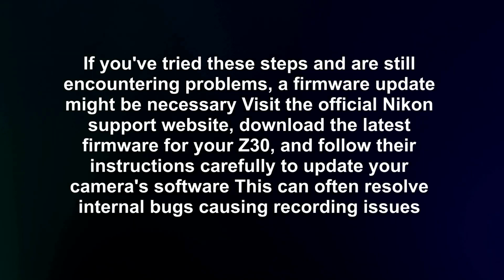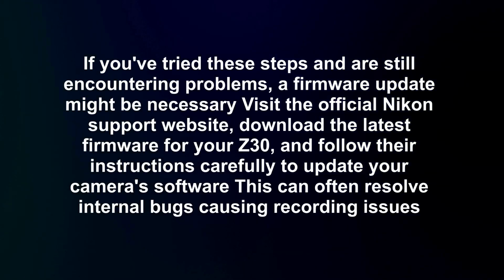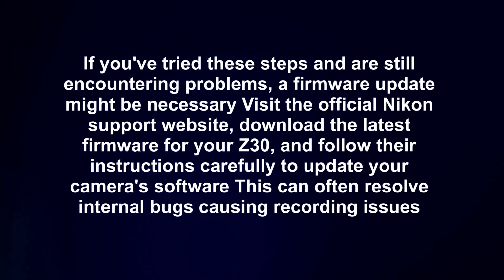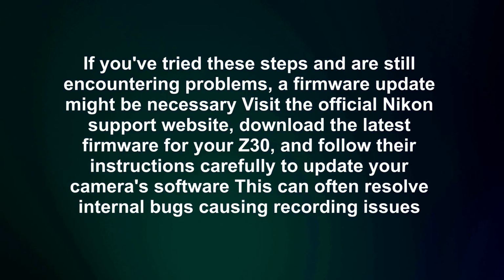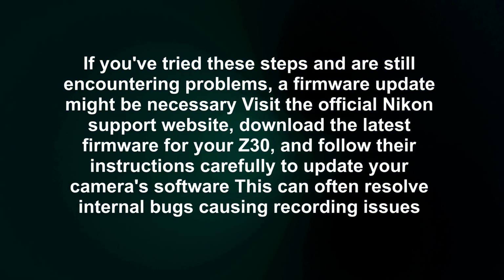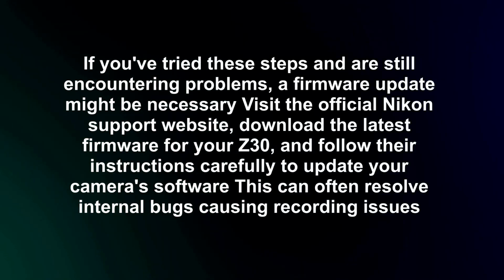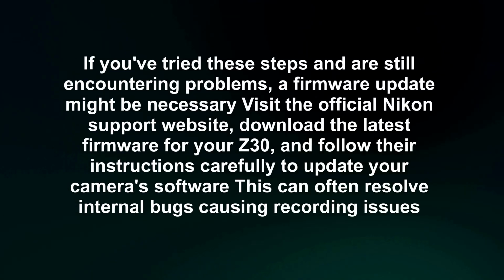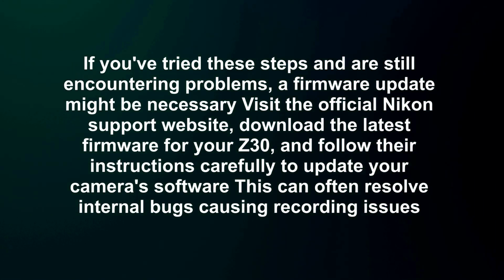How to Fix Nikon Z30 Camera Recording Problem - GUIDE!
How to Fix Nikon Z30 Camera Recording Problem offers troubleshooting tips for resolving recording issues on the Nikon Z30, covering common problems like SD card errors or settings conflicts and providing step-by-step solutions to get you back to filming smoothly.

00:00 Intro.
00:08 SD Card Insertion
00:21 Formatting the SD Card
00:40 SD Card Speed Requirements
01:06 Checking Available Storage Space
01:19 Camera Battery Check
01:30 Firmware Updates
01:50 Resolution